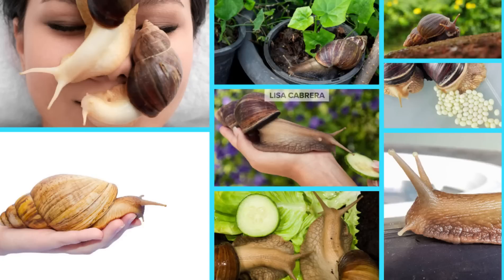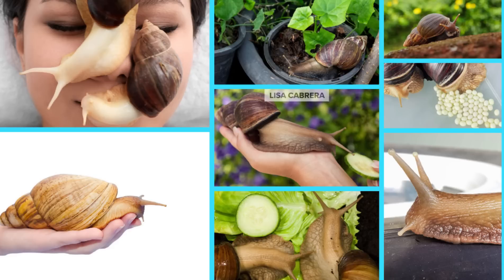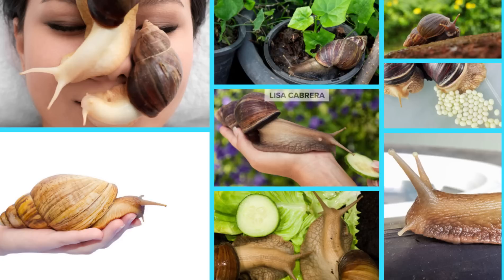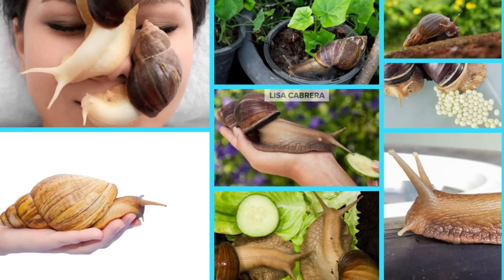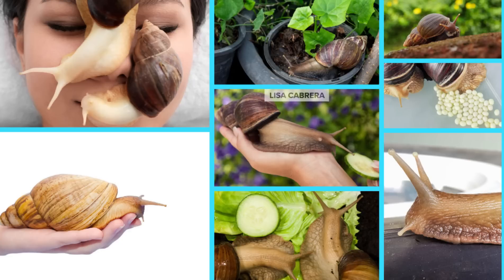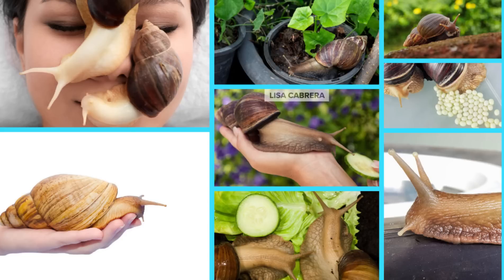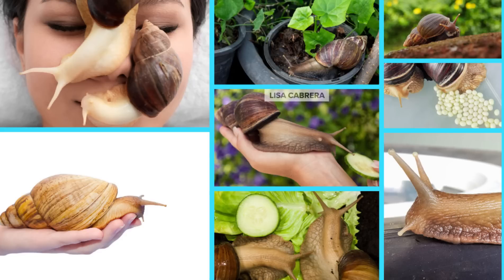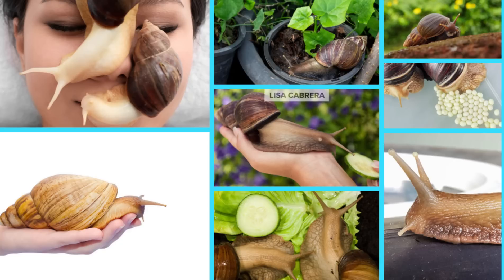The Giant African Snail invasion: Why Florida's quarantines are necessary